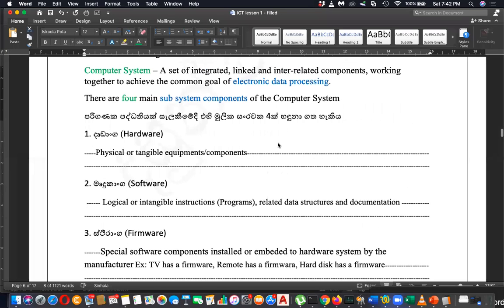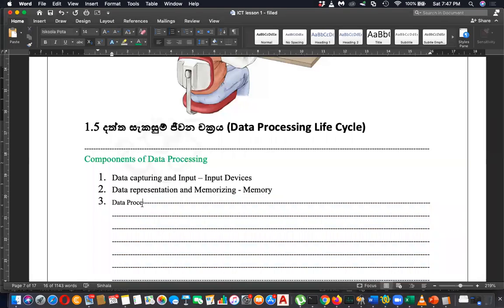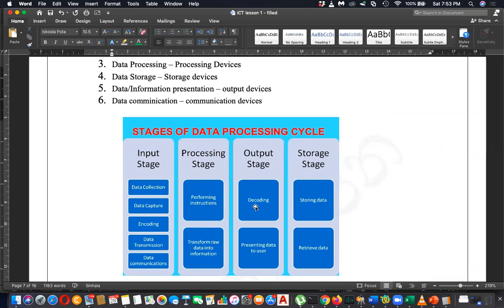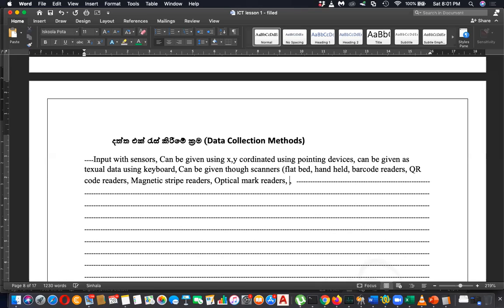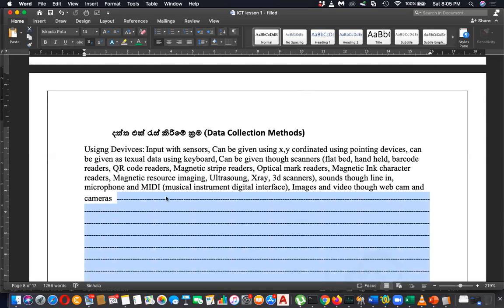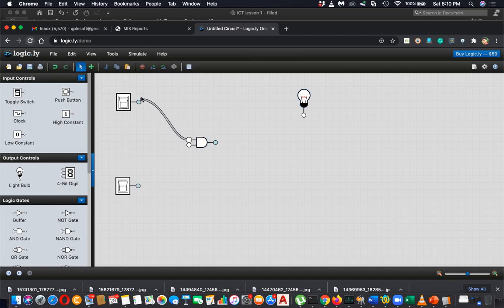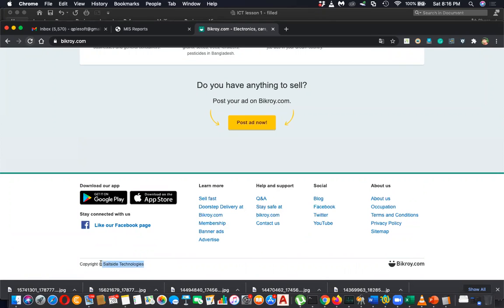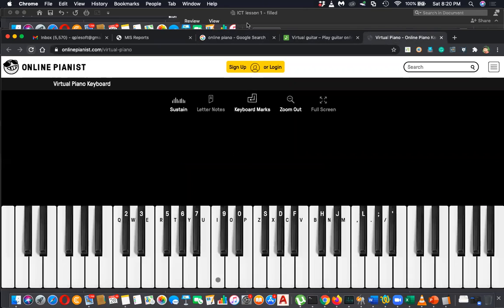AL ICT Chapter 1 Day 3 English Medium Part 2